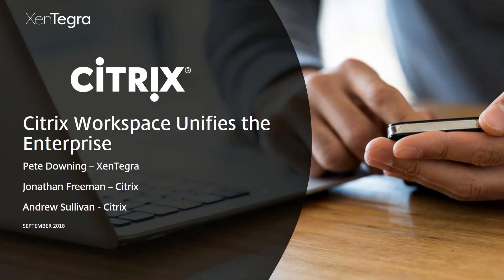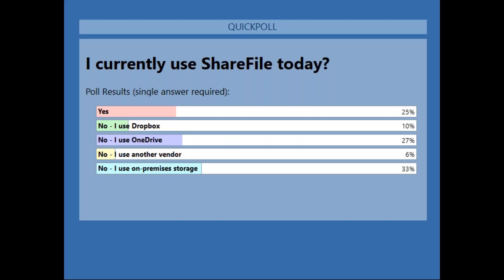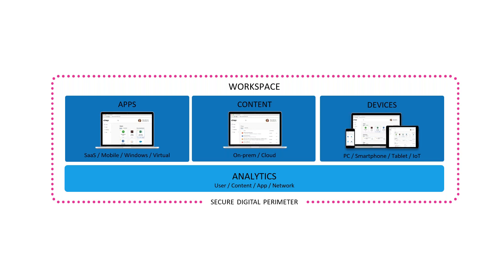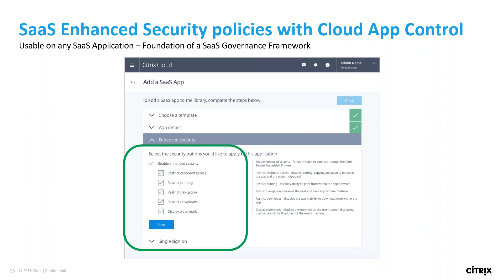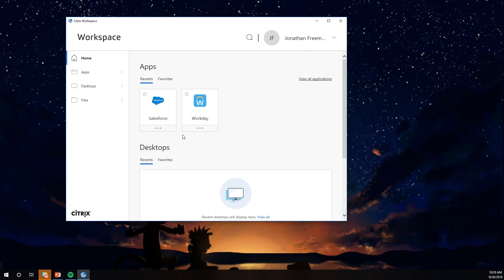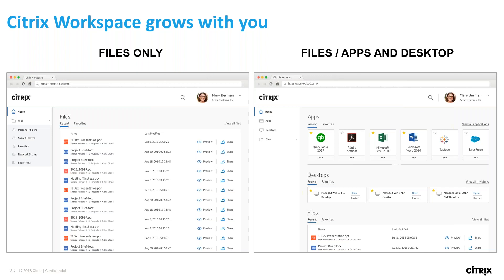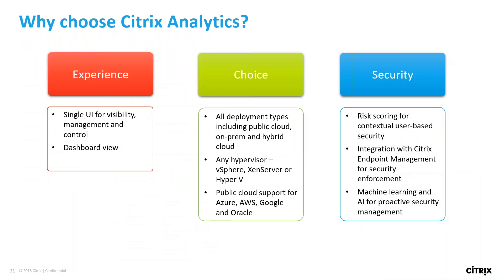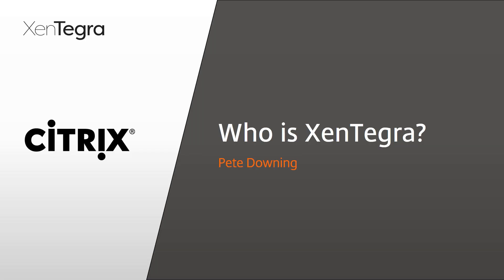Citrix Workspace Unifies the Enterprise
Learn how you can move beyond virtualization and embrace true enterprise mobility with Citrix Workspace.

1. Need an easy to unify mobile, virtual, cloud, and physical with a single solution?
2. Wish any app, and any data could be accessible across any device.
3. Centralize identity and access management into a single app!
4. Security and user experience need to go hand-in-hand.

In this webinar, we’ll show you how Citrix workspace is building the world’s best integrated technology services for the secure delivery of apps and data.
- Secure, simplified access and control of apps and data across any device, platform, or cloud
- SSO and policy controls for SaaS apps and internet browsing
- Context-aware, intelligent – digital workspace extends to wherever you are, adapts to what you want to do
- Unified access to all apps and content backed by contextual security and performance
- Flexibility to run workloads anywhere with the agility to change as needed

Citrix Workspace unifies the experience, simplifies the control and puts the user at the center.